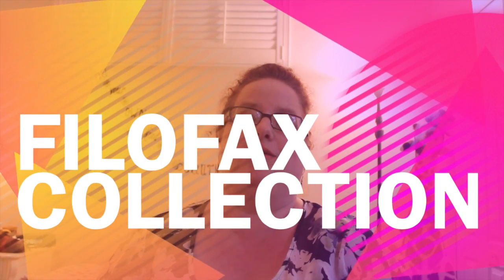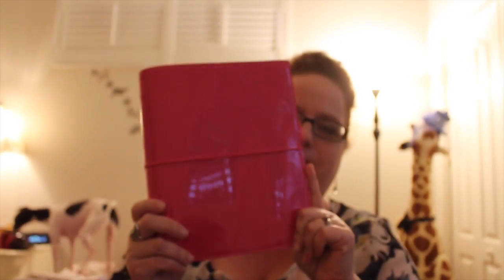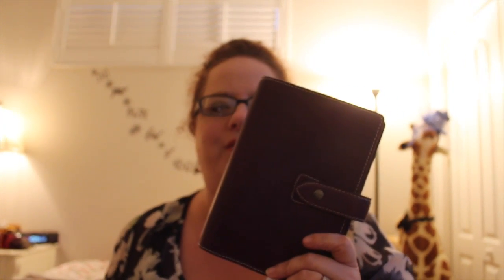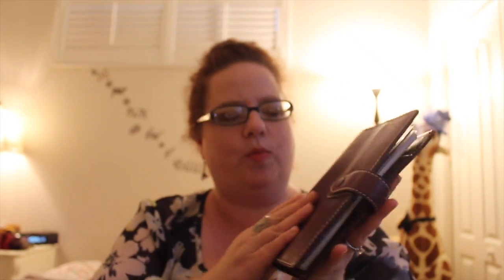Filofax Collection (and Bacchus)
This is my Filofax Collection, an appearance from Bacchus and an unflattering camera angle. Oh well, enjoy the Filos!

In my real life, I am a teacher, mom, photographer and blogger. Please feel free to connect in any of the ways above.

I purchased this with my own funds. I am not receiving compensation from anyone. Any opinions are my own.